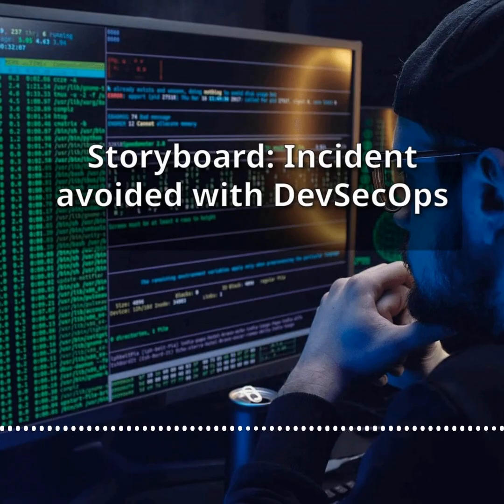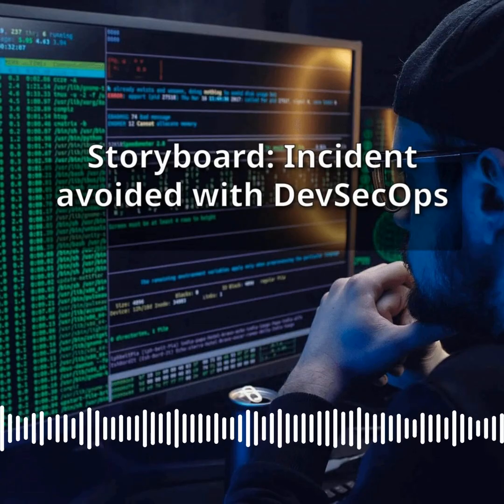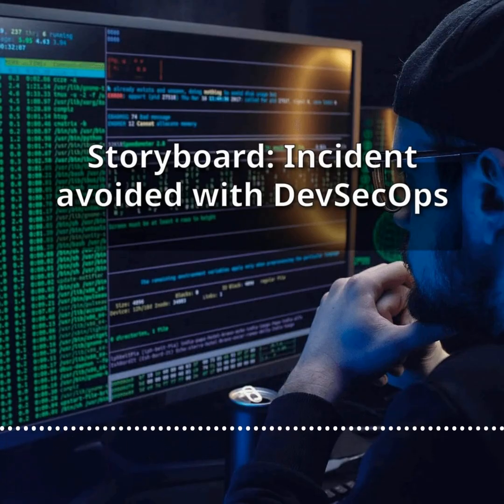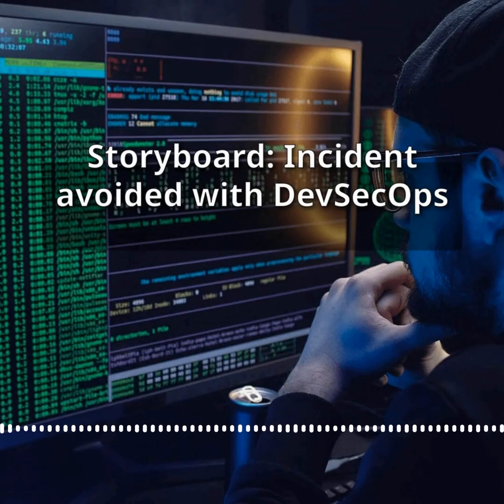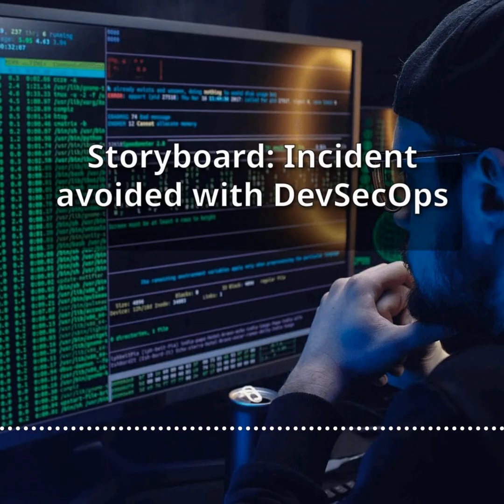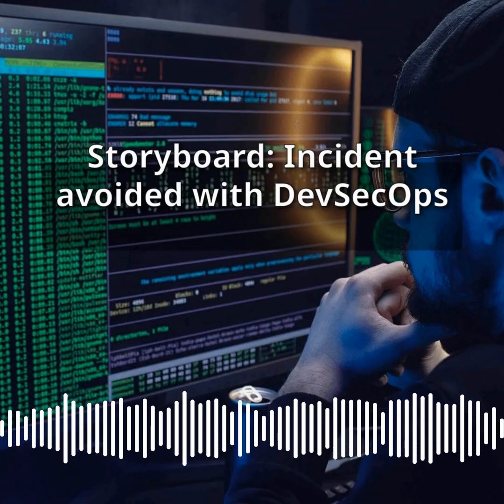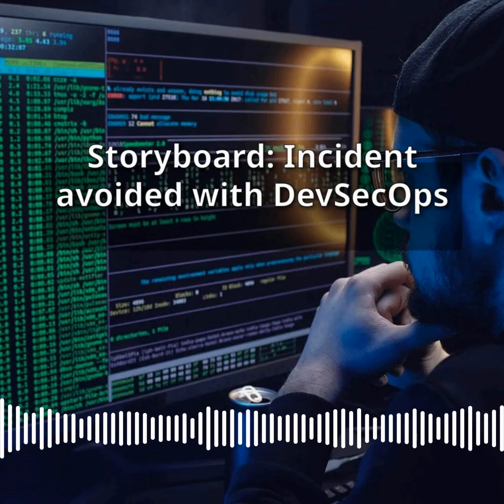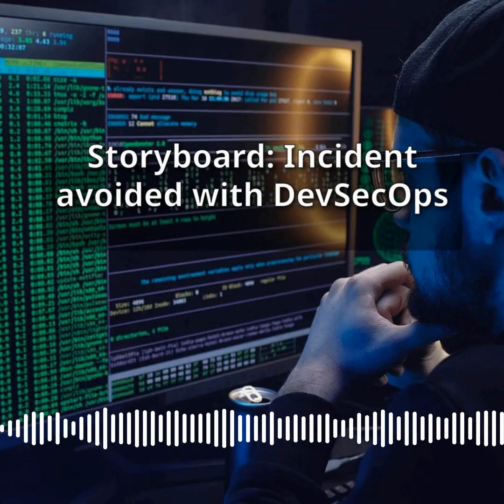Storyboard: Incident avoided with DevSecOps | CyberSecurity & DevSecOps Expert: Develop,...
Introduction: Why a storyboard approach? Throughout the previous activities, you have explored what DevSecOps means, how a Continuous Integration and Continuous Delivery pipeline works, where security checks fit in at each stage, and how artifacts an...